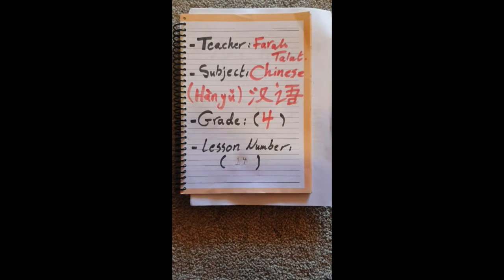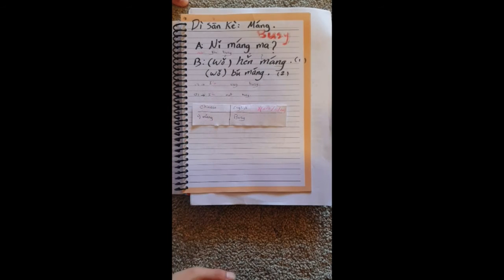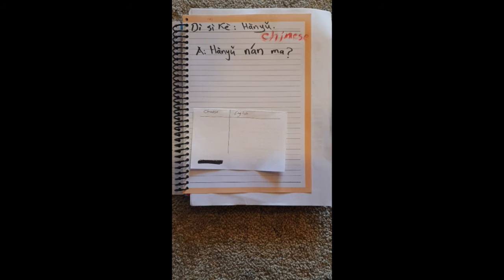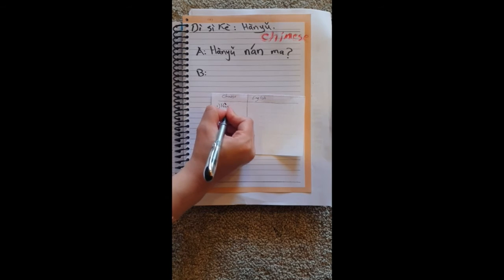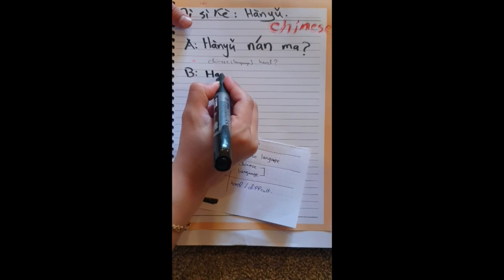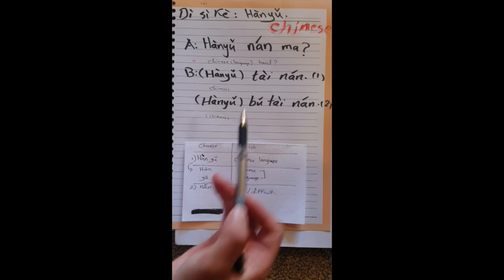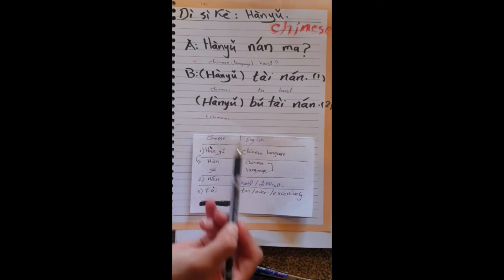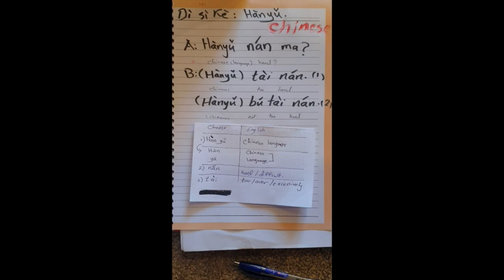Chinese lesson #14 (Grade 4)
Is Chinese Hard?